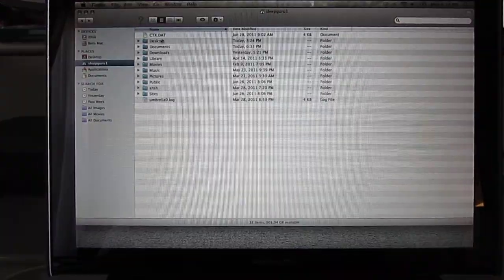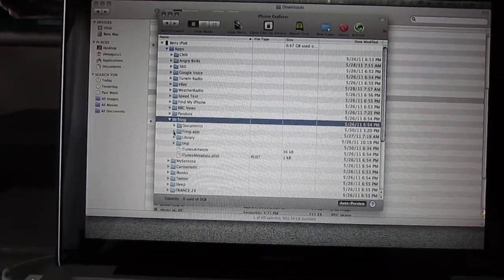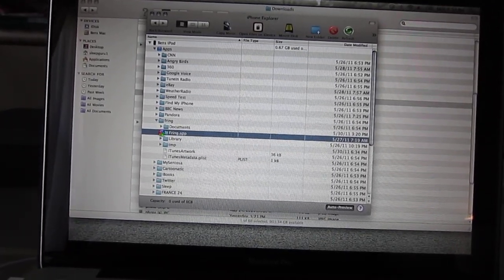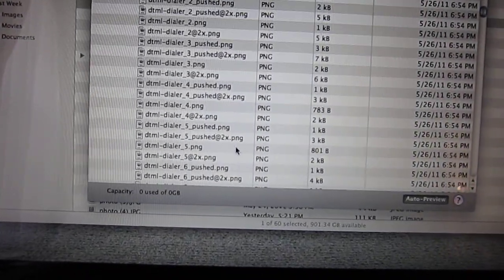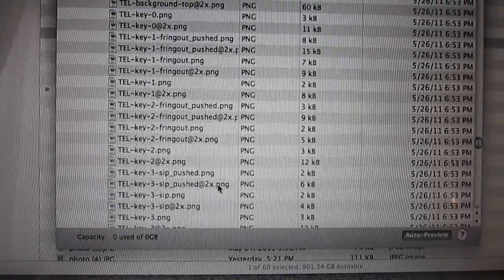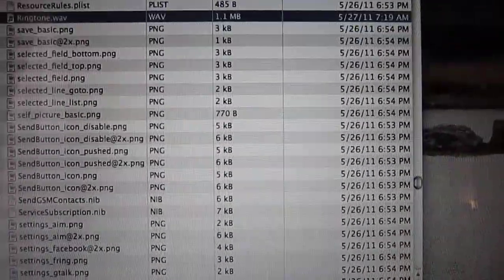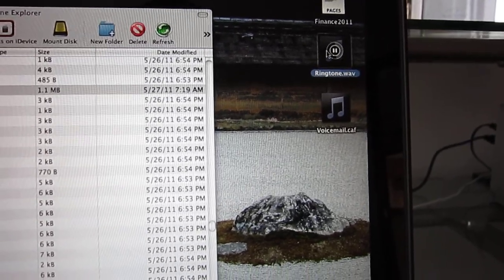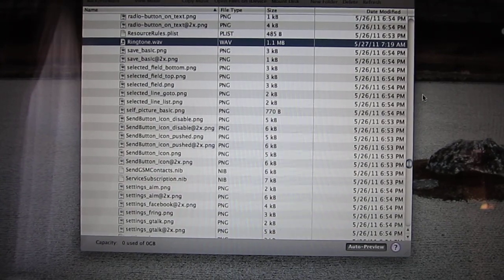How to change your Fring ringtone fringtone on ipod touch or iphone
Welcome!  You made it here, because you are sick of your fringtone, as I was.  I Googled it  for a while and finally gave up and tried to do this myself.  I found great success with the steps below. I am not responsible for any damaged device. You do this at your own risk. That said, if you know how to jailbreak, this should be easy for you. Have fun!

2. Install cydia.
3. Install Iphone explorer. [Alternate. Can also be done via SSH though cyberduck/winscp/terminal, but this is more complex. Google to find out more. If you are familiar with SSH, go for it.]
4.Download a .wav ringtone, or convert a ringtone to .wav file. It must be a .wav file.
5.Rename desired ringtone as Ringtone.wav
6.Connect your jailbroken iOS device and open iphone explorer.
7.Navigate to Apps-- Fring-- Fring.app and find the Ringtone.wav (note capital)
8.Drag and drop your new ringtone into folder with Ringtone.wav
It will as you if you want to replace. Say yes.
9.Enjoy new ringtone of your choice.
10. Like this video if it helped you.